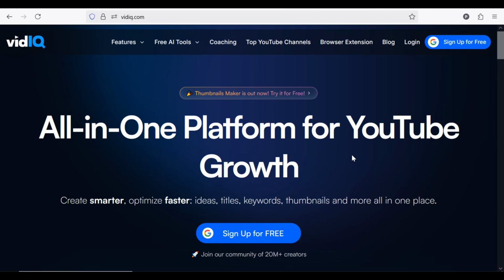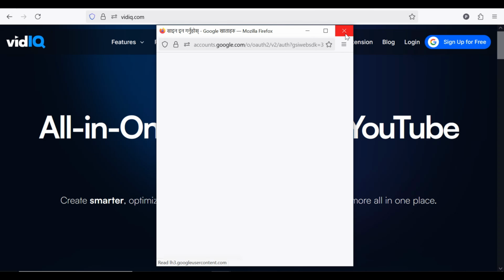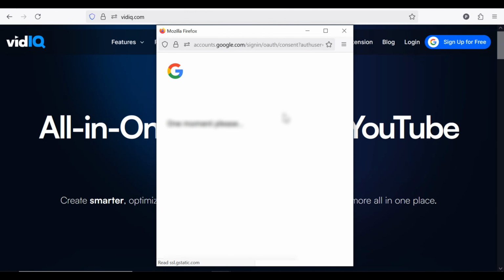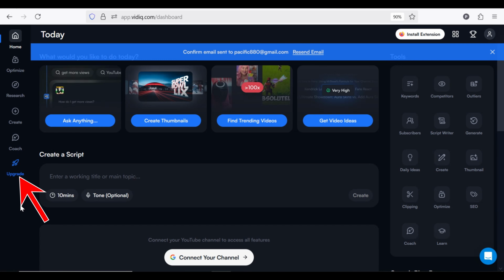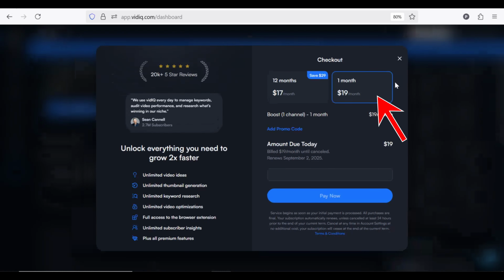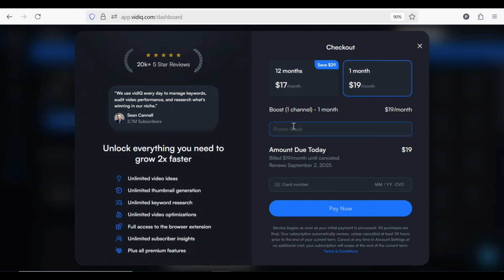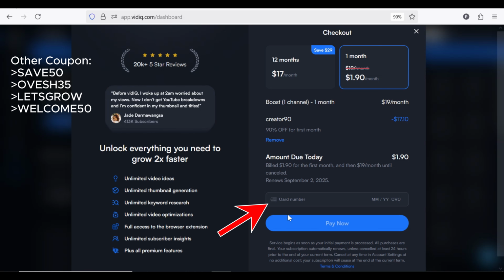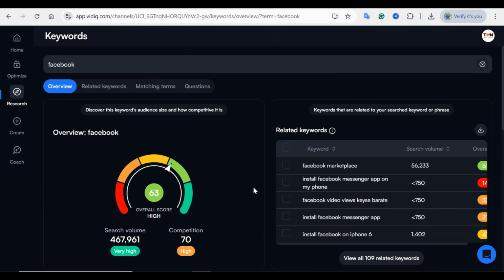90% OFF VidIQ Promo Code 2025 | Get VidIQ Discount Code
90% OFF VidIQ Promo Code 2025 | Get VidIQ Discount Code

Do you want to apply 90% off using VidIQ promo code? You can get a VidIQ discount code with just a few simple steps.

The 90% OFF VidIQ Promo Code 2025 is a special discount code (like CREATOR90) that gives new users 90% off their first month on a VidIQ premium plan.

For example, instead of paying the regular $19, you pay only $1.90 for your first month when you apply the promo code during checkout.

VidIQ offers this discount to attract new users to try their premium features at a very low cost.

Encourage YouTube creators to explore tools like keyword research, SEO insights, video analytics, and AI content suggestions.

Increase user retention, hoping that after experiencing the value, users will continue with paid plans.

If this coupon code is not working for you, you can try: save50, ovesh35, letsgrow, or welcome50 coupon code.

🔶STEPS🔶
To get 90% off with a VidIQ promo code,
2. Now you're on the VidIQ website homepage.
3. Click the Sign Up for Free button and create a new account.
4. Follow the onscreen instructions and complete registration.
5. After completing registration, click on Upgrade on the left side.
6. On the payment page, choose the 1-month plan.
7. Click on "Add Promo Code."
8. To get a 90% discount, add CREATOR90.
9. Click Apply to activate the discount.
10. Enter your payment card details and click on the Pay Now button.

You’ll now get full access to your selected VidIQ plan at 90% off for the applicable billing period.

- - - - - - - Similar videos:- - - - - - - - -

This Video Includes:
○use vidiq coupon for free boost
○buy vidiq subscription coupon code
○vidiq promo code 99 discount
○vidiq yearly promo code
○vidiq ai discount coupon code